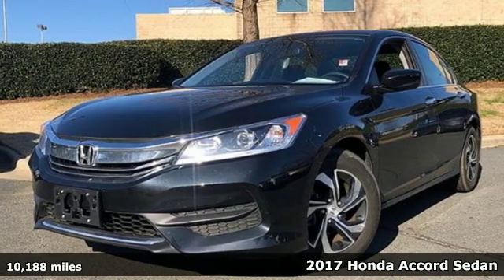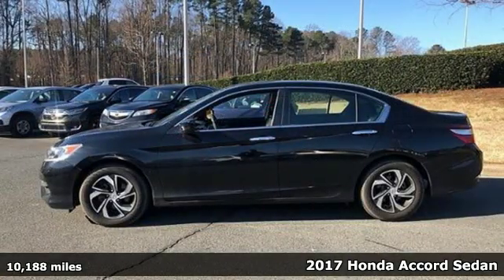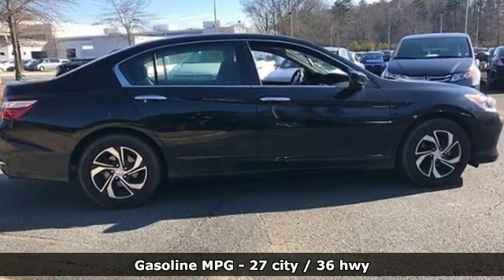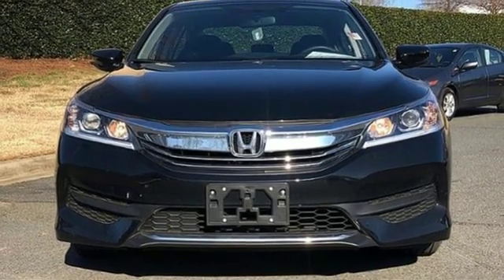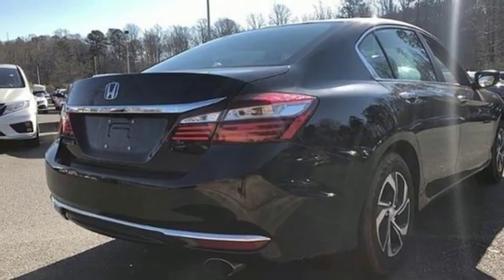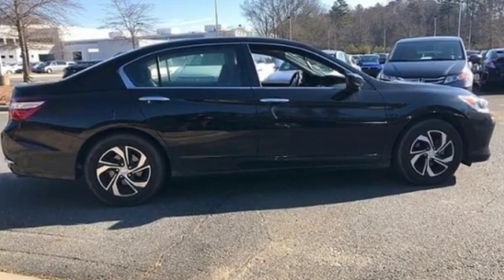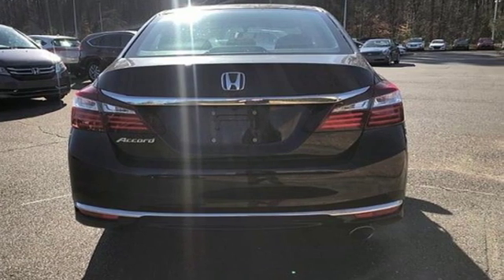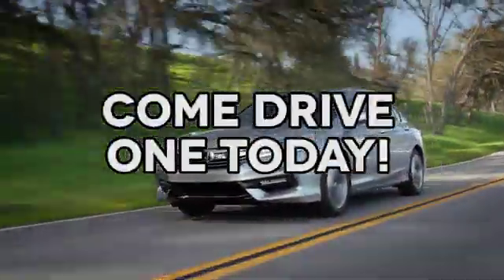Used 2017 Honda Accord Cary NC Raleigh, NC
Year: 2017
Make: Honda
Model: Accord
Trim: LX CVT
Engine: 2.4L 4 Cylinder Engine
Transmission: CVT TRANSMISSION
Color: Crystal Black Pearl
Interior: Black
Mileage: 10188
Stock #: CH86392A
VIN: 1HGCR2F32HA197504
CARFAX 1-Owner, ONLY 10,188 Miles! FUEL EFFICIENT 36 MPG Hwy/27 MPG City! Bluetooth, CD Player, Dual Zone A/C, Alloy Wheels SEE MORE! KEY FEATURES INCLUDE: Back-Up Camera, iPod/MP3 Input, Bluetooth, CD Player, Aluminum Wheels, Dual Zone A/C MP3 Player, Remote Trunk Release, Keyless Entry, Steering Wheel Controls, Child Safety Locks. Honda LX with Crystal Black Pearl exterior and Black interior features a 4 Cylinder Engine with 185 HP at 6400 RPM*. SHOP WITH CONFIDENCE: CARFAX 1-Owner WHO WE ARE: Welcome to AutoPark Honda! Located in Cary, NC, We are proud to serve Sanford, Raleigh & Durham North Carolina. From the moment you walk into our showroom, you'll know our commitment to Customer Service is second to none. We strive to make your experience with us a good one – for the life of your vehicle. Horsepower calculations based on trim engine configuration. Fuel economy calculations based on original manufacturer data for trim engine configuration. Please confirm the accuracy of the included equipment by calling us prior to purchase.

Address:
3630 Old Raleigh Road